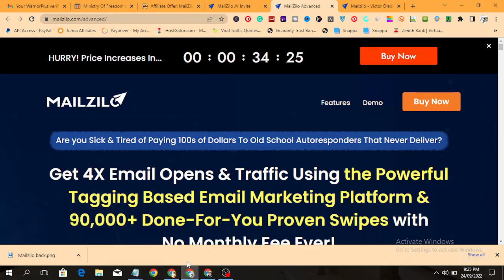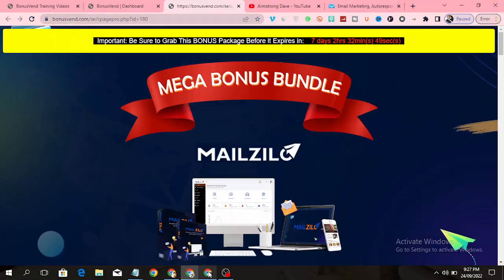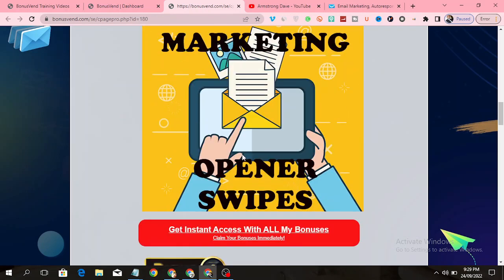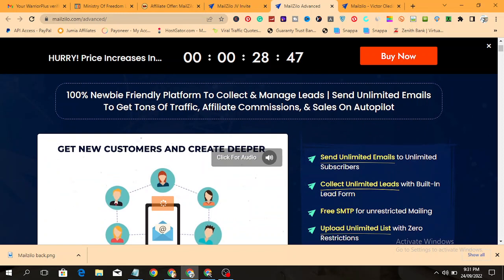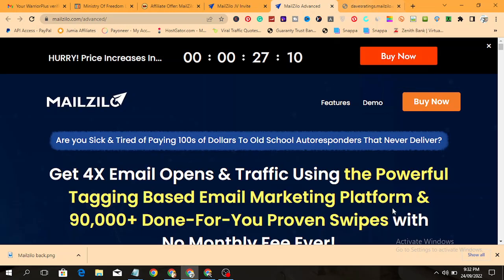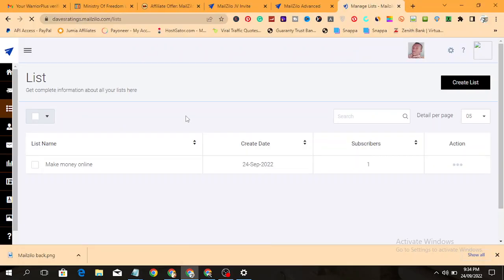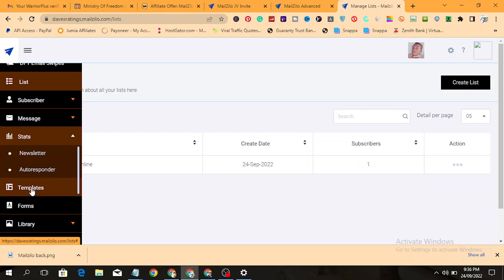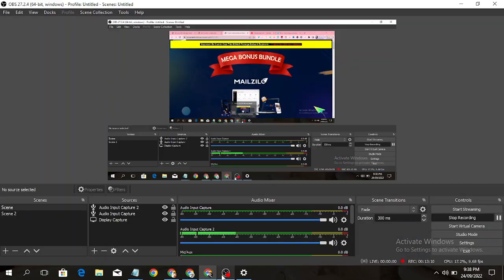MailZilo Review & Bonuses- Watch this Video Before you buy!!!